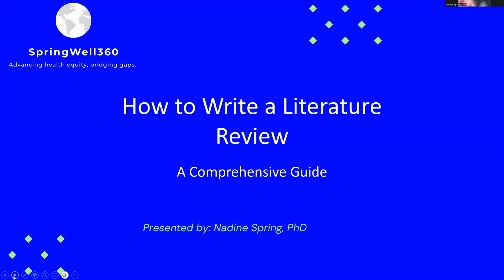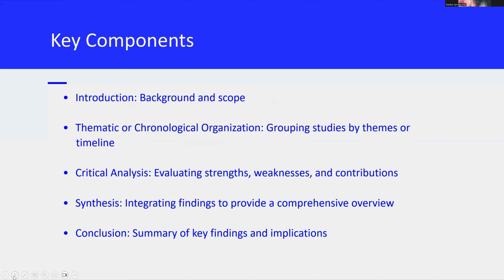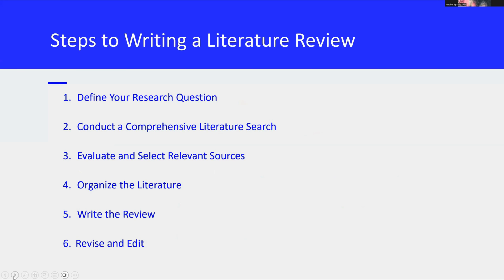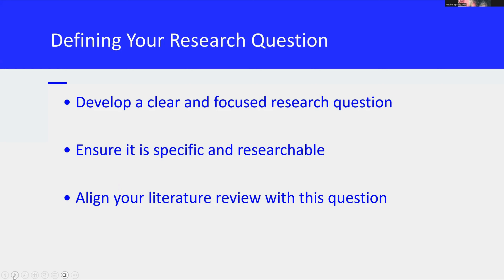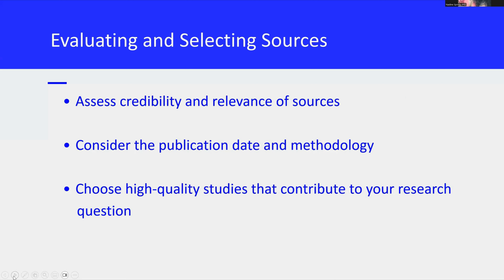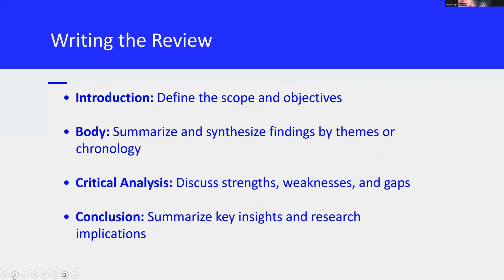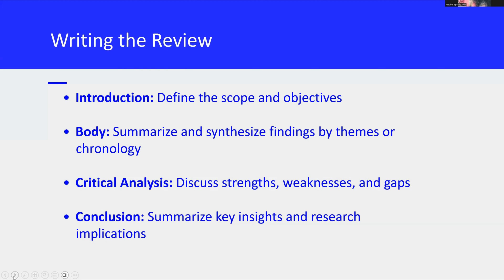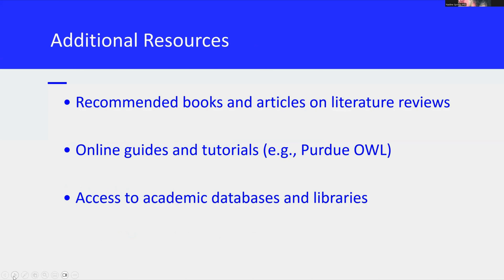Writing a Literature Review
In this video, we dive into the essential steps for crafting a strong literature review. Whether you're a student, researcher, or academic, understanding how to effectively review existing research is key to building a solid foundation for your own work. We’ll cover everything from selecting relevant sources to organizing your review and highlighting gaps in the literature. You'll learn tips for synthesizing information, structuring your review, and avoiding common pitfalls. By the end of this video, you’ll have a clear roadmap for writing a literature review that showcases your understanding of the field and sets the stage for your research.